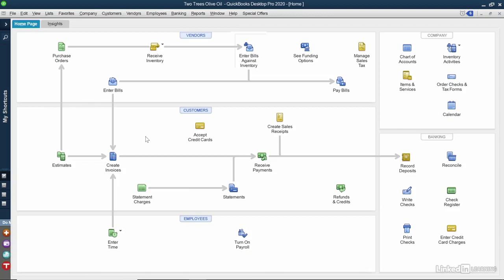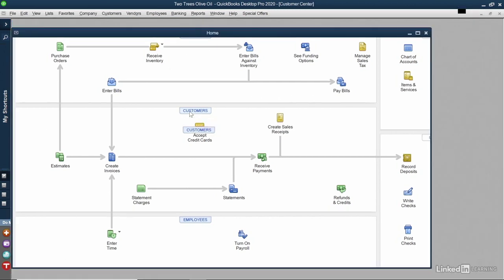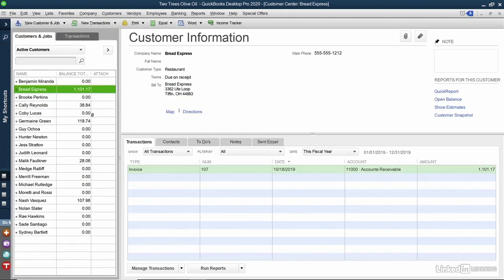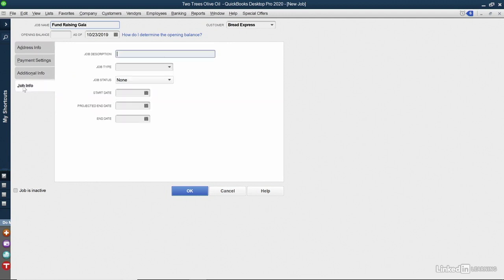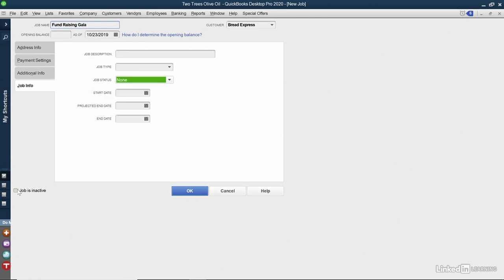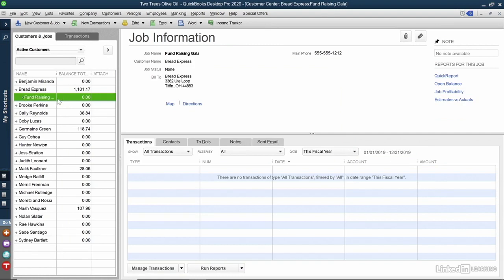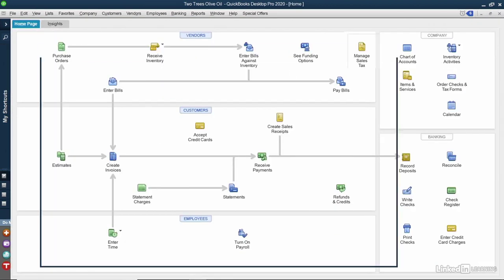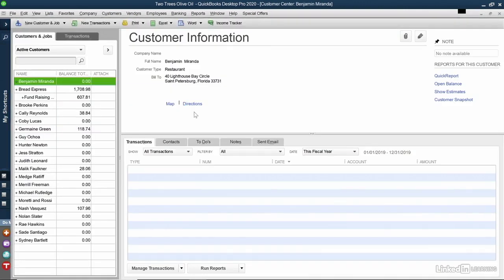39 QuickBooks Jobs Explained | Track Income & Expenses by Project (QuickBooks Pro 2020 Tutorial)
In this QuickBooks Pro 2020 tutorial, you’ll learn how to use Jobs to track income and expenses for individual projects inside a single customer profile. This powerful feature helps you understand exactly how much each job is making or costing your business.

We’ll walk through how to:
- Access the Customer Center and Job Info tab
- Add a new job under an existing customer
- Separate multiple jobs for one client
- Track job status, type, and details
- Inactivate or reactivate jobs
- Create invoices directly linked to a specific job
- View how job balances update automatically

Using Jobs in QuickBooks allows better project-based accounting, giving you clear insight into profitability per job rather than just per customer.

👉 This is part of the QuickBooks Pro 2020 Essential Training series.

🏁 Conclusion
Now you can clearly see how QuickBooks Jobs helps you separate and track each project individually, even under the same customer. This makes it much easier to monitor profitability and manage multiple projects without confusion.
If you have any questions about jobs or project tracking in QuickBooks, drop them in the comments below.